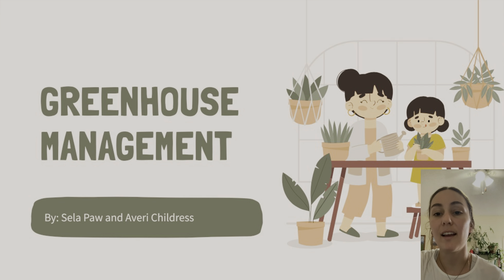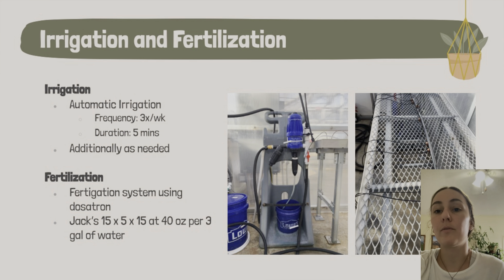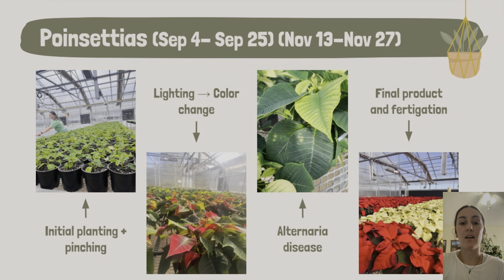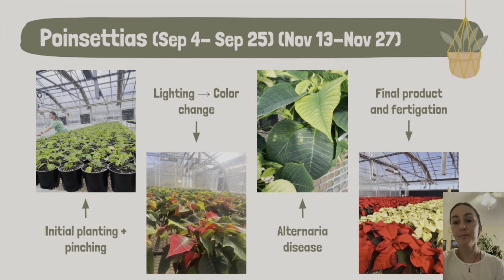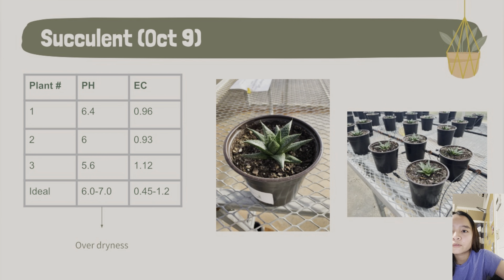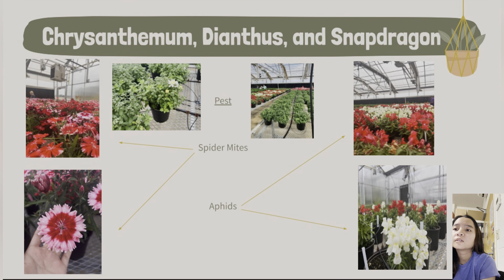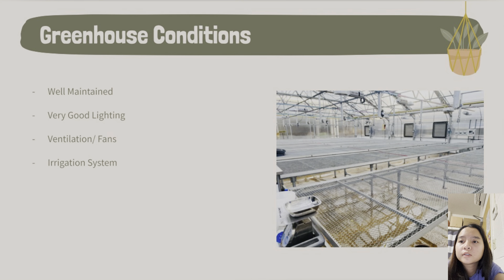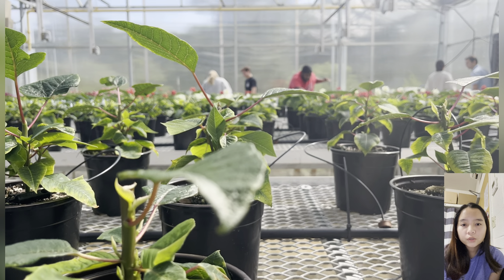Fall '23 HORT 4050/6050 "Greenhouse management" - Greenhouse activity final report